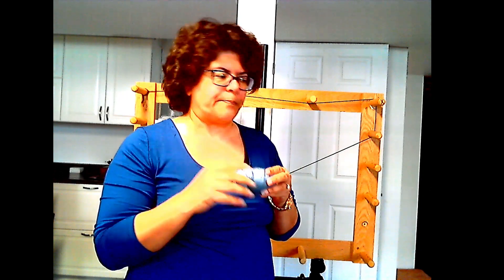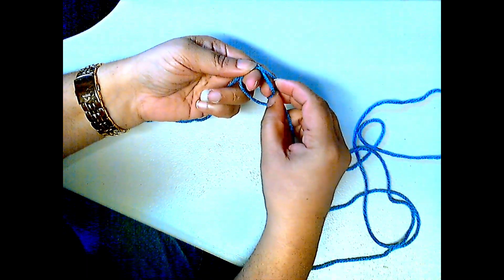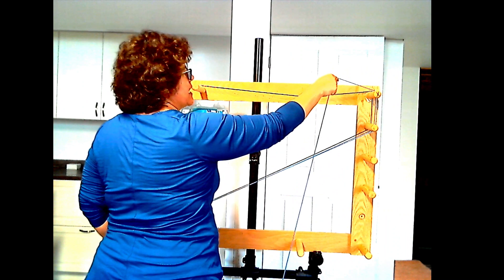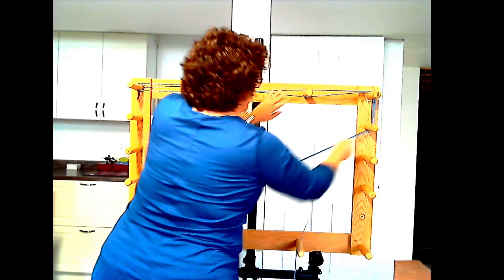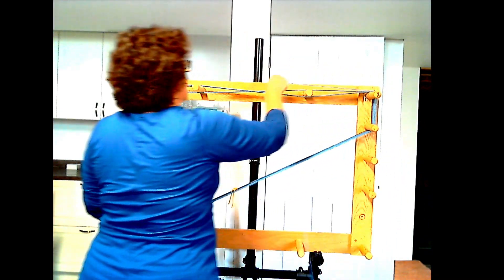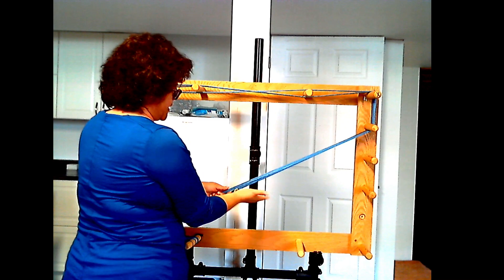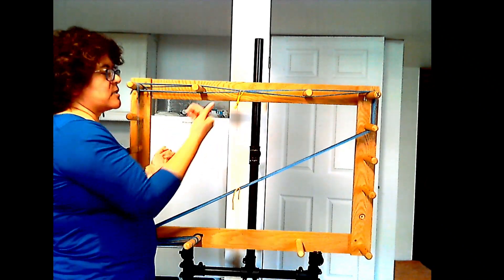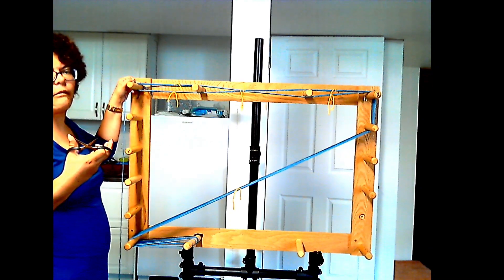Using a Warping Board: Scarf Video 1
This video shows you how to use  warping board when warping for a loom without a sectional. It is the start of a series of videos for a project I am starting using a table loom for the first time.